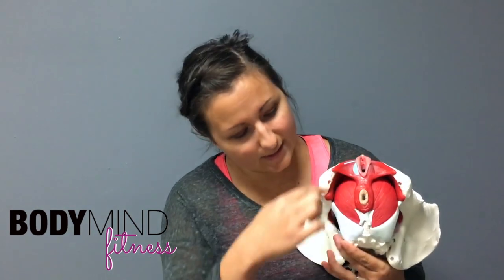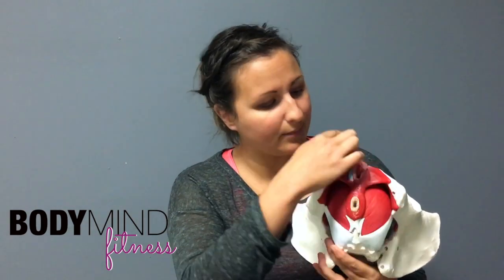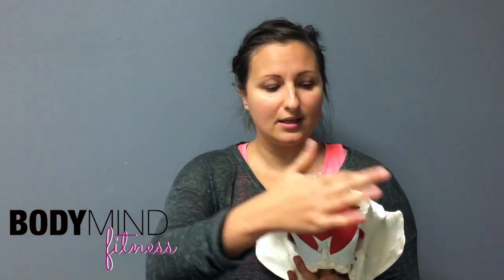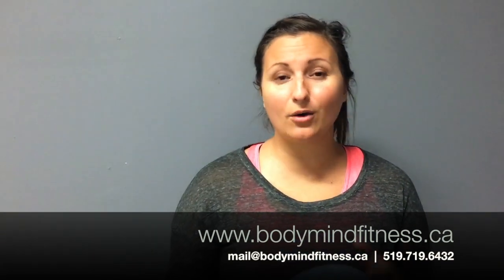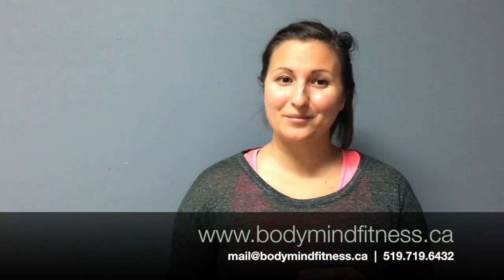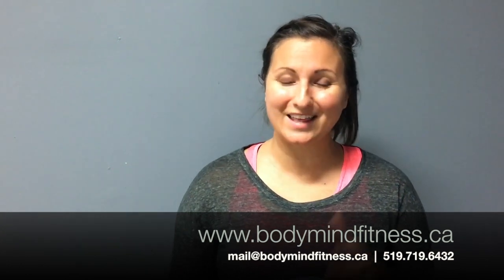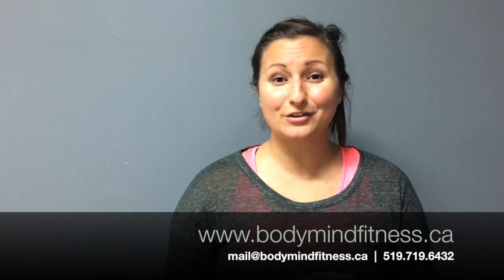Core Breath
This video is about Core Breath